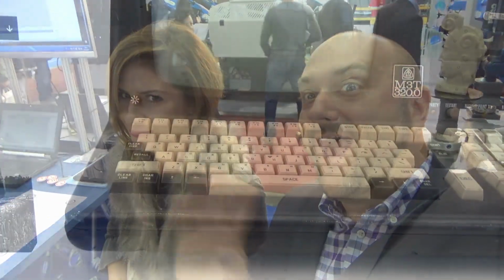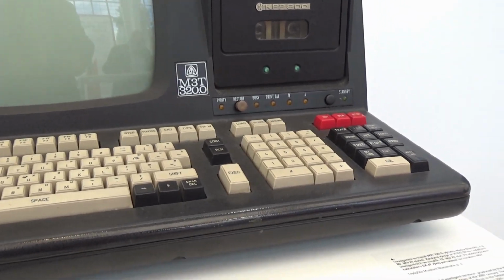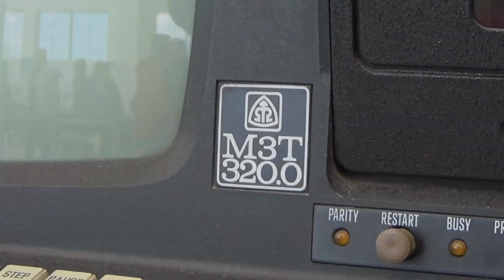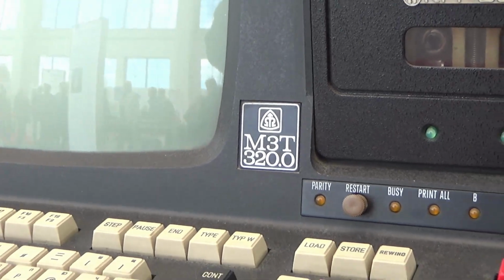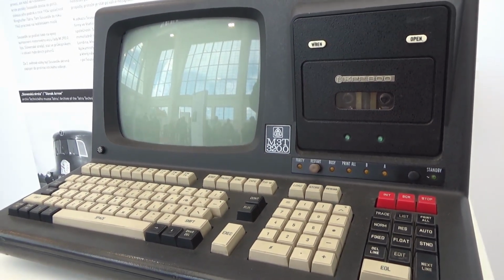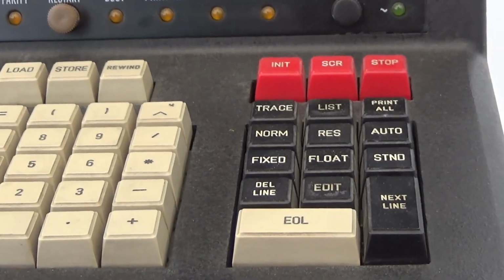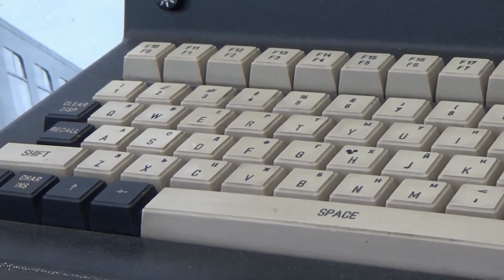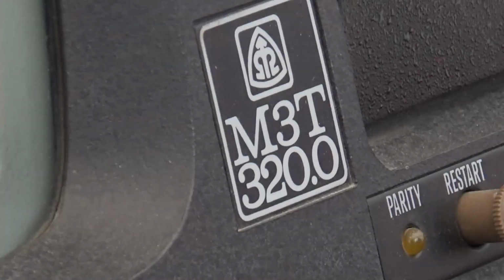DuB-EnG: Vintage Russian / Eastern European / Czech Computers - Analogue and Digital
5 Years ago at a show in Czech, they had some vintage computers to look at...   So, I shot a little footage :-)  Enjoy!